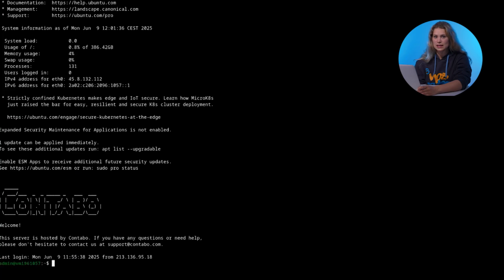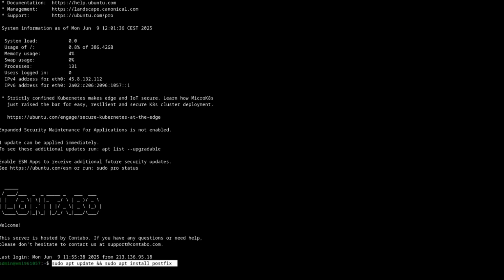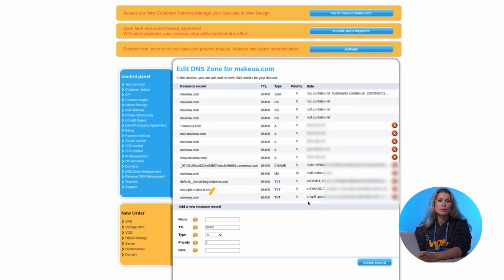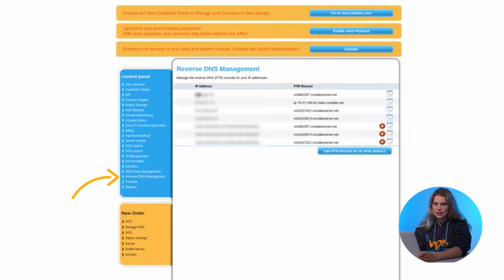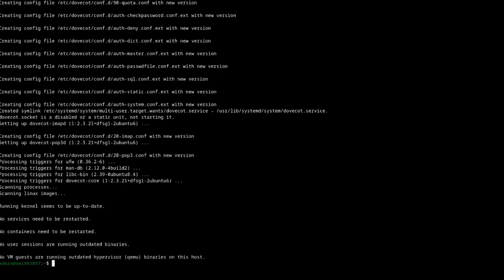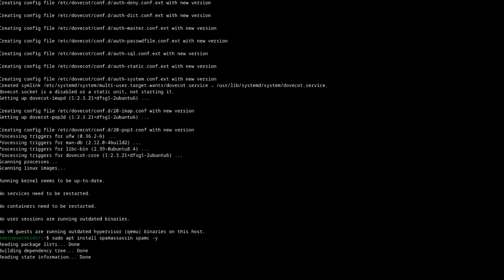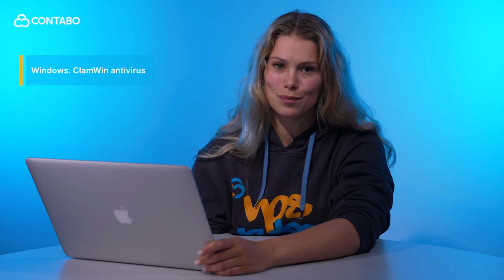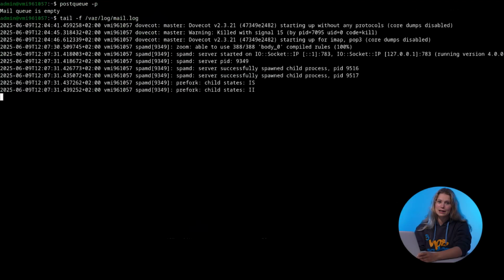How to set up a mail server on VPS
Learn how to set up a mail server on your VPS with full SMTP configuration, email deliverability, and spam protection. Whether you're on Linux or Windows, this step-by-step guide has you covered.

We’ll walk you through installing Postfix and Dovecot (Linux) or hMailServer (Windows), setting up DNS records, enabling SPF, DKIM, DMARC, and Reverse DNS, plus securing your server with SSL/TLS and blocking spam with SpamAssassin or ClamWin.

Plus, discover how tools like Plesk or cPanel can make managing your mail server even easier through a user-friendly interface.

Take control, enhance your privacy, and stop relying on third-party mail providers—with Contabo, your VPS becomes a complete mail powerhouse.

🕐 Timeline:
0:00 - 0:28 Intro: Why set up your own VPS mail server
0:28 - 1:17 Choosing & installing: Postfix/Dovecot (Linux) or hMailServer (Windows)
1:17 - 1:35 DNS setup: MX, A, and PTR records
1:35 - 2:03 Securing your server: SSL/TLS, SMTP auth, SPF, DKIM, DMARC
2:03 - 2:25 Spam protection: SpamAssassin & ClamWin
2:25 - 3:05 Testing, GUI options (Plesk/cPanel)
3:05 - 3:33 Final tips & conclusion

Key Topics Covered:
- VPS mail server setup on Linux (Postfix/Dovecot) and Windows (hMailServer)
- DNS configuration with MX, A, and PTR (Reverse DNS) records
- Secure SMTP configuration with SSL/TLS and authentication
- Boosting email deliverability with SPF, DKIM, and DMARC
- Spam protection using SpamAssassin and ClamWin
- Optional GUI setup with Plesk or cPanel for easy management

Important Notes:
- Use Postfix/Dovecot (Linux) or hMailServer (Windows)
- Set MX, A, and PTR records correctly
- Enable SSL/TLS and SMTP authentication
- Add SPF, DKIM, and DMARC for deliverability
- Install SpamAssassin or ClamWin for spam protection.